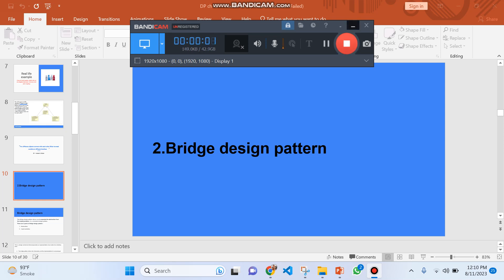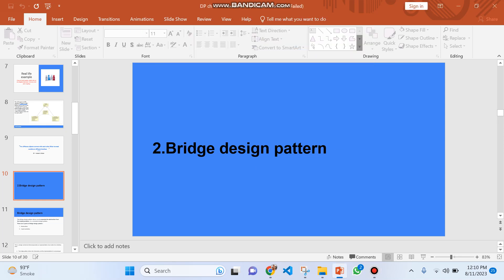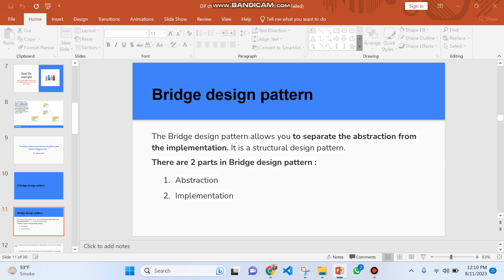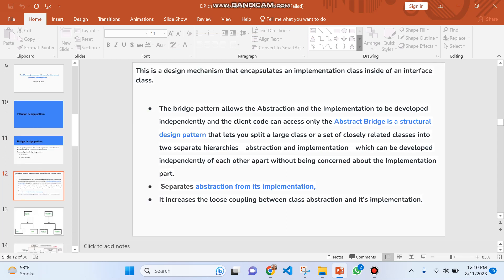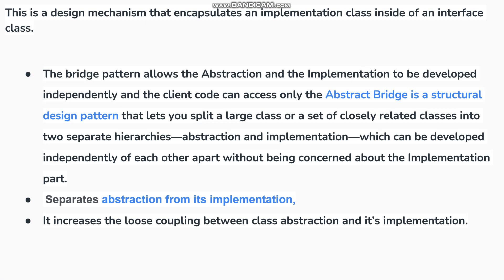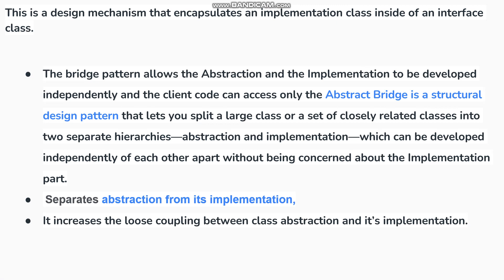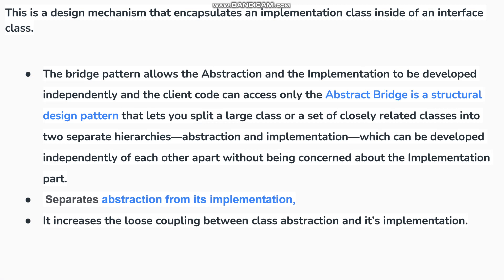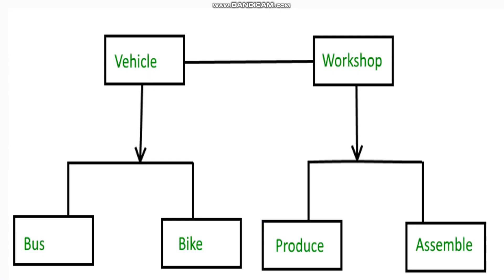Bridge design pattern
2.Bridge design pattern